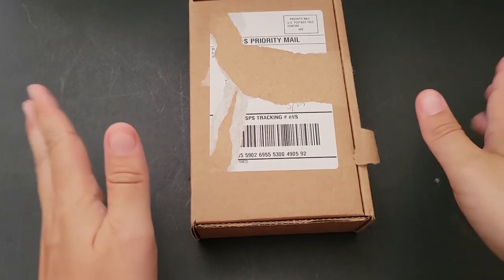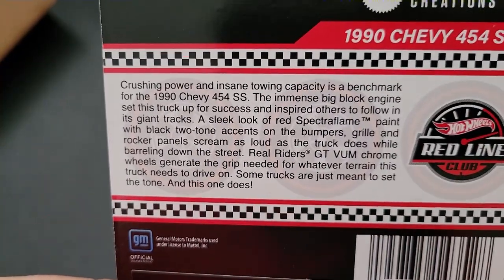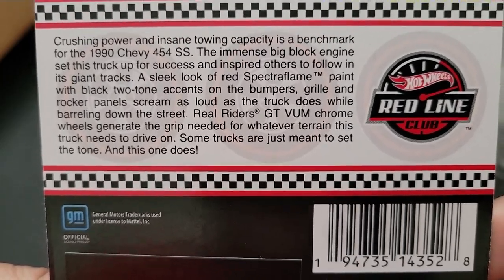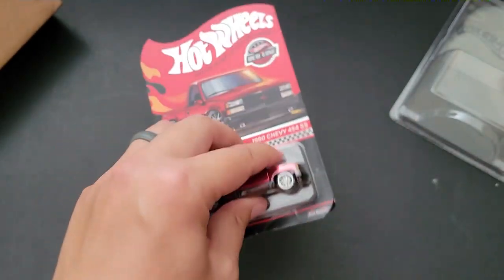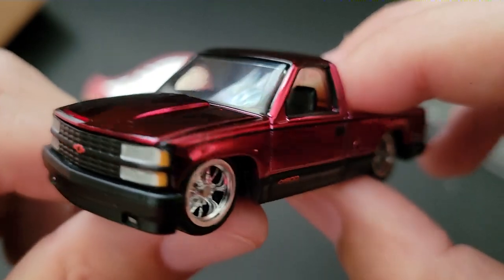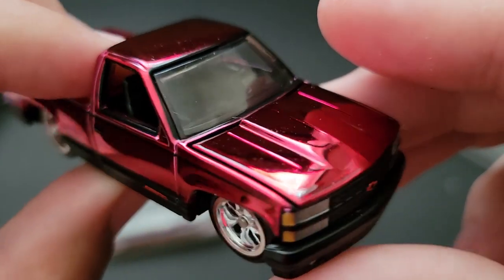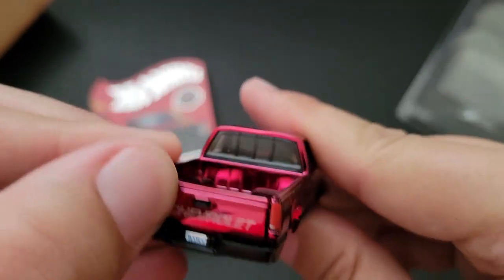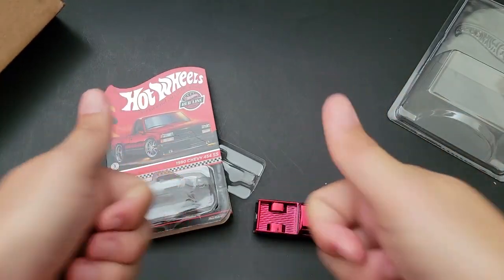Opening Hot Wheels RLC 1990 Chevy 454 SS in Red 2023 Red Line Club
In this video, I open up the 2023 Hot Wheels Red Line Club 1990 Chevy 454 SS in red. This truck looks stunning and I'm so glad to add it to the collection.